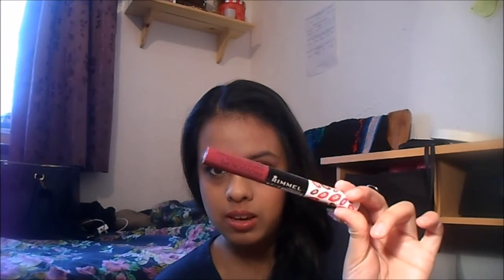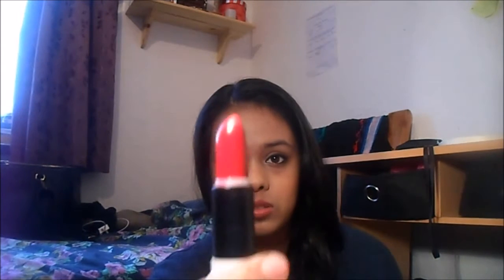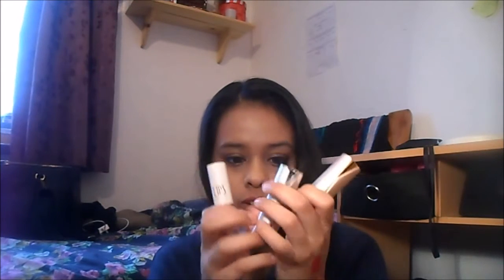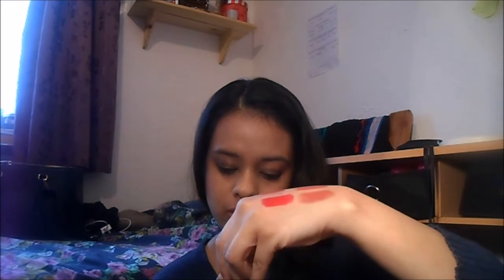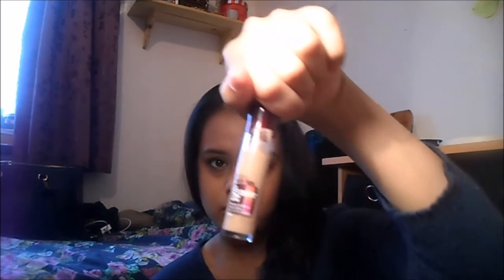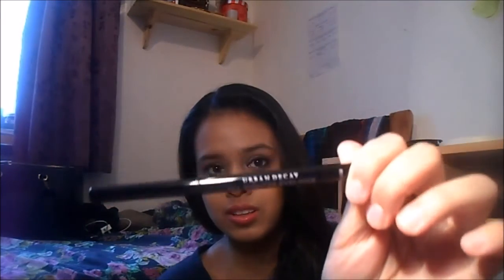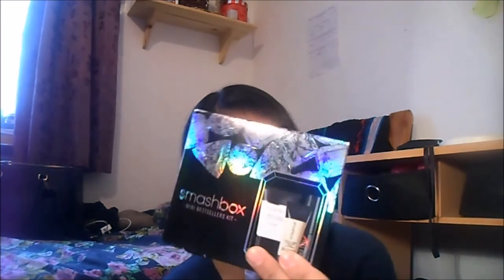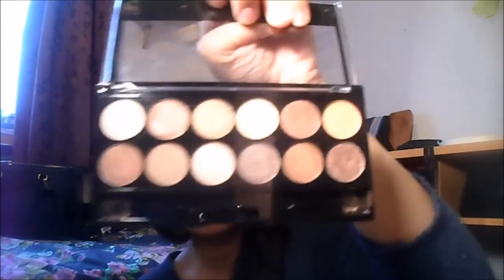Collective Make Up Haul- Real Techniques, Kiko, Topshop & Many More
Hey Guys,

                                   Products Mentioned:

Rimmel Provocalips - 203 Kiss Fatal & 200 I'll Call You
Currently on offer in Boots for 2 for £10 (Individually £4.99)

Kiko Velvet Matte Satin Lipsticks – 611 Autumn Pink & 609 Cherry Red (Got on sale for £5.00 originally £6.90)

Kiko Luscious Creamy Lipstick- 504 Raspberry (Got on sale for £5.00 originally £6.90)

Topshop Lipsick - Screen Siren (Go on sale for £4.00 originally £8.00)

Essence Lip Liners - 06 Satin Mauve, 08 Red Blush, 12 Wish Me A Rose, 15 Honey Berry (£1.00 each)

3 NYX Slim Lip Liner Pencil - 817 Hot Red, 844 Deep Red, 816 Fuchsia (£3.90 + £3.57 P&P)

Age Rewind Concealer - Nude (£7.99 in Superdrug & Boots there is always a 3 for 2 offers in both stores)

Collection Cream Puff - Cotton Candy & Fairy Cake (£2.99)

Sleek Matte Me Lipstick - Birthday Suit (£4.99)

Urban Decay Primer Potion Travel Size (£7.00 on sale from Selfridges & Co)

Urban Decay All Nighter Eyeliner

Loreal Superliner Perfect Slim - Intense Black (£6.99 in Superdrug & Boots there is always a 3 for 2 offers in both stores)

Smashbox Mini Bestsellers (£12.00 on sale in Boots originally £30.00) NOW £10.00!!!

Claires 10 Piece Eye shadow Palette (Got on sale for £4.00)

MUA Eyeshadow Palette - Heaven & Earth (£4.00)

Bh Cosmetics It's Judy Time Limited Edition Eyeshadow Palette

Elf Makeup Mist & Set (£3.95)

EcoTools Fresh & Flawless Face Brush Set (£4.99, It appears that the ebay store I had brought my brushes from have stopped selling them :( but I have found you guys a alternative for £13.76 Free Postage from the USA)

Real Techniques Brush Sets- Core Collection, Starter Set & Sam's Picks (£14.78, It appears that the ebay store I had brought my brushes from have stopped selling them :( but I have found you guys two alternatives)

ENJOY GUYS XXXXX

"StockMusic-One Step after Another", sound recording administered by: The Orchard Music